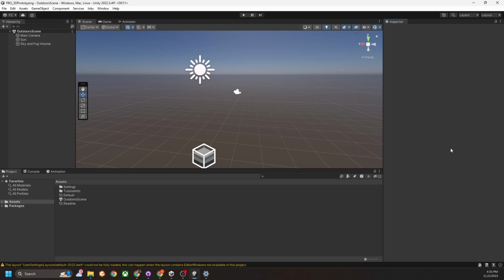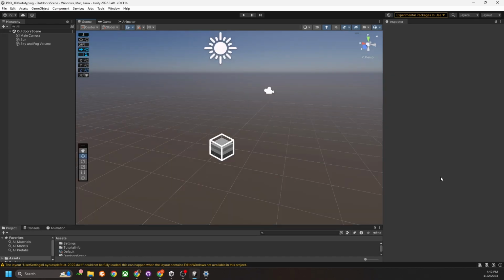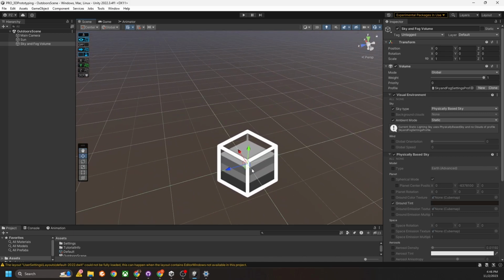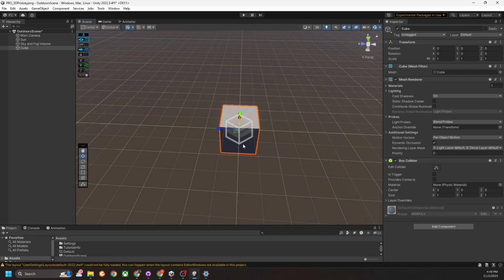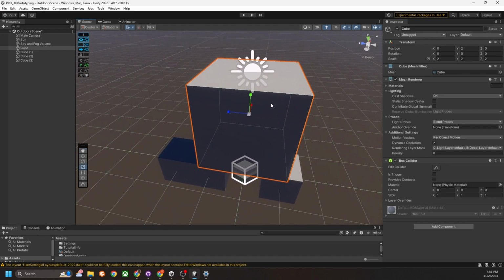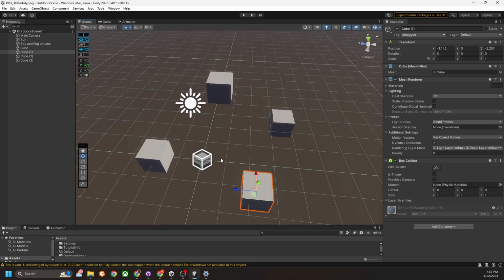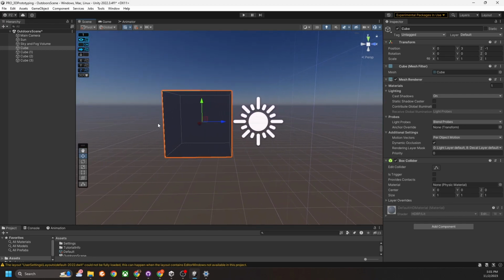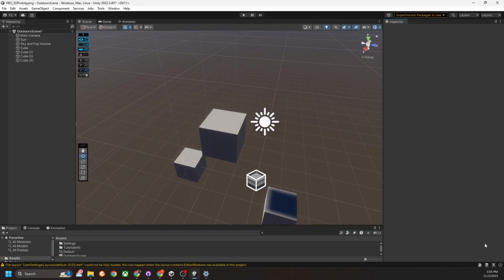Unity Blockout #1 - ProGrids Package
In this video we will have a look at a package for Unity providing a dynamically placed grid system for scenes.